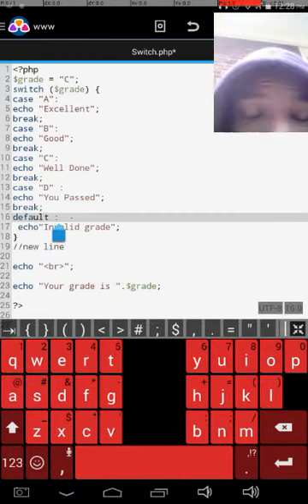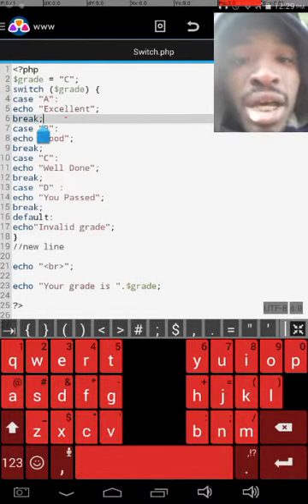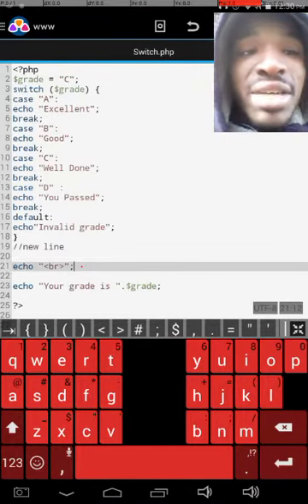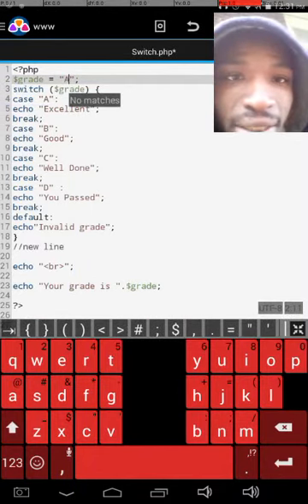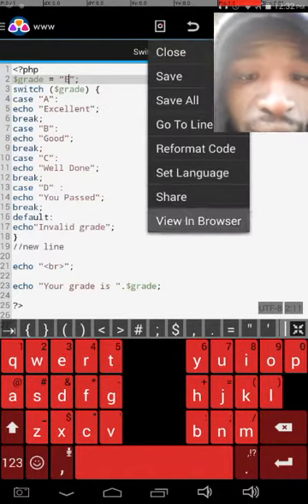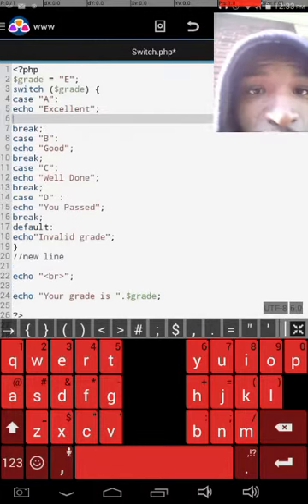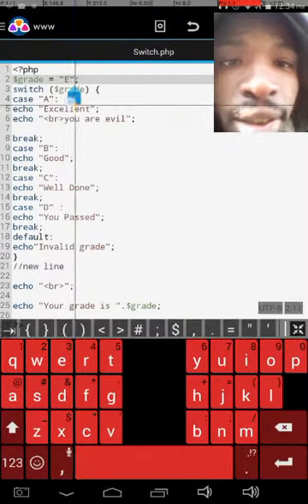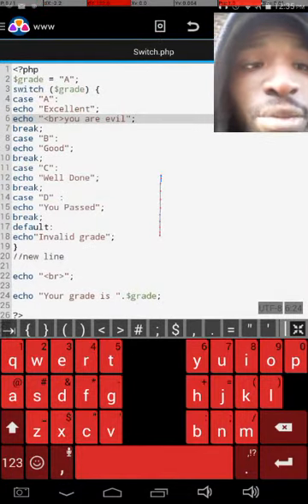php switch statement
Example of how the switch statement will work and how to execute it using php.